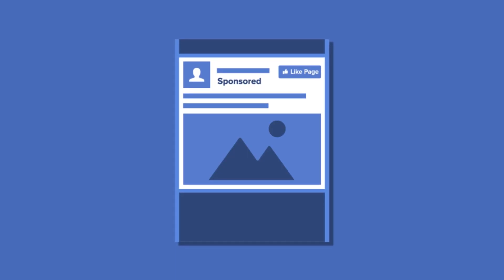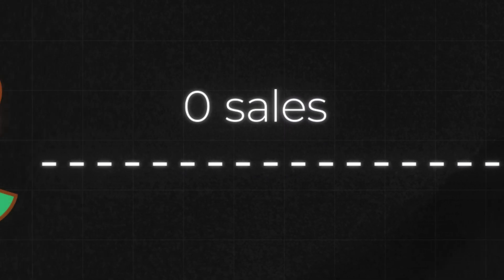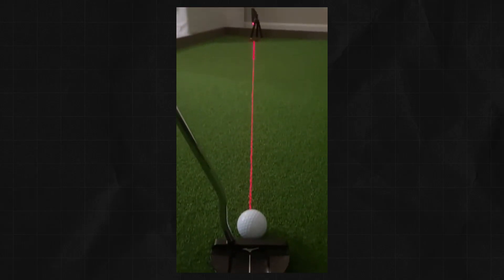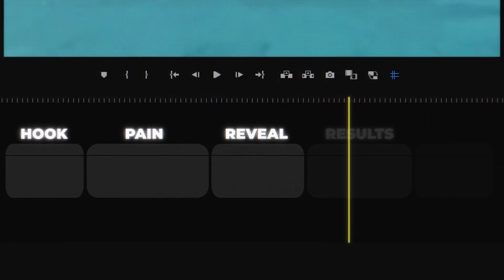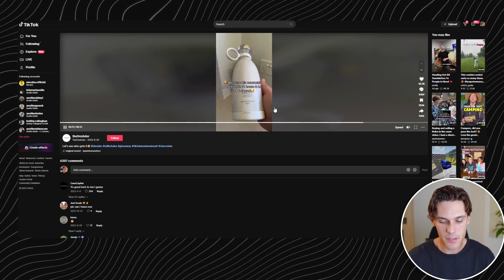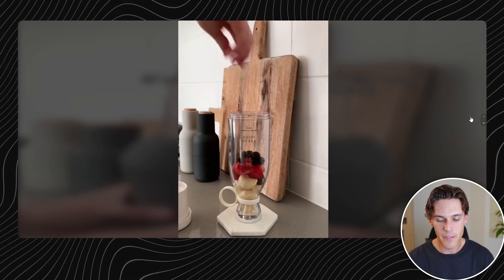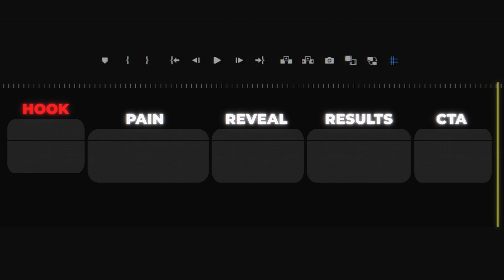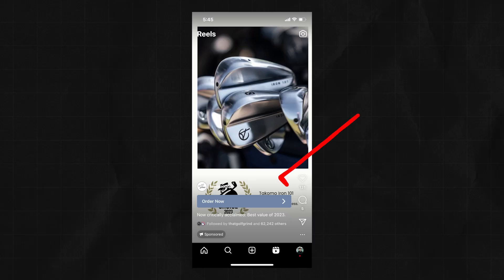How To Advertise Your Online Store For FREE [Shopify | Dropshipping | Blog]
📈Grab A Free Custom Shopify Store And Full Course!

In this video I walk you through how to get free store traffic and visitors to your online store. There are so many ways in 2023 and 2024 to get free traffic without any paid ads. Hope you guys like this one!

The content in this video is accurate as of the posting date. Some of the offers mentioned may no longer be available. This is not investment or financial advice.